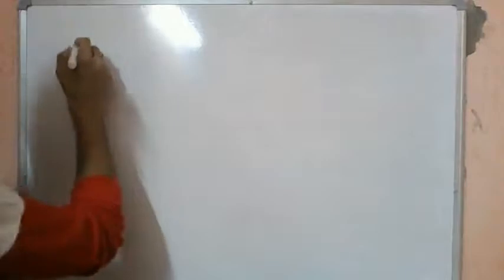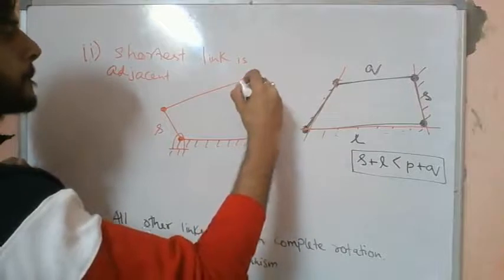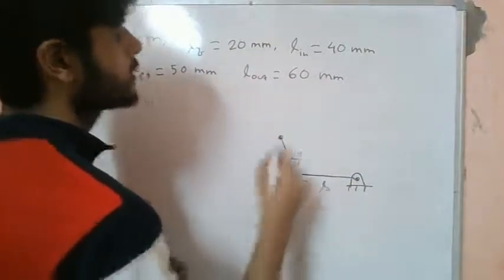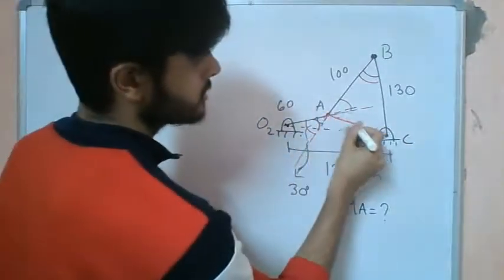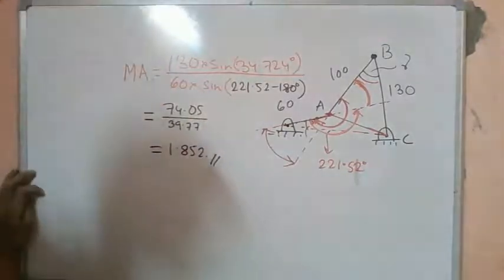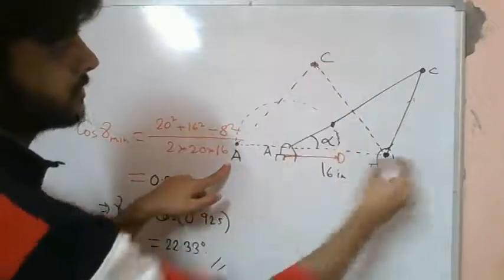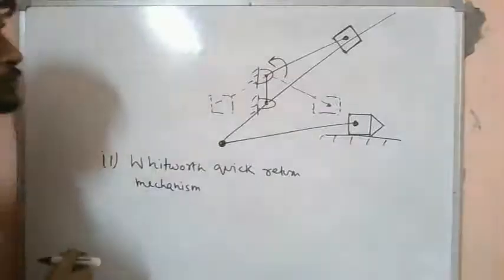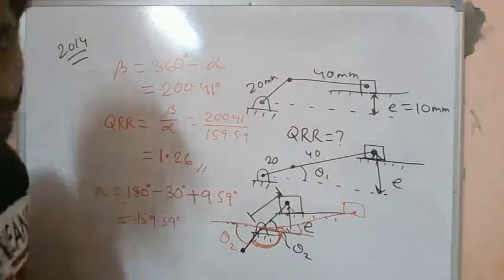TOM Lec 2 Mechanisms part 2